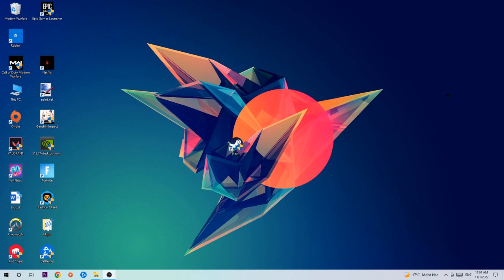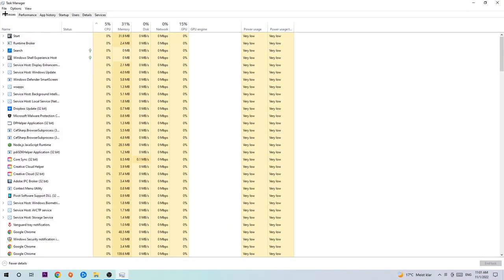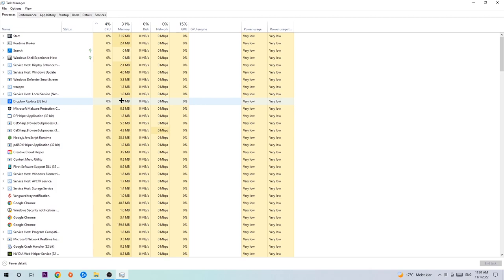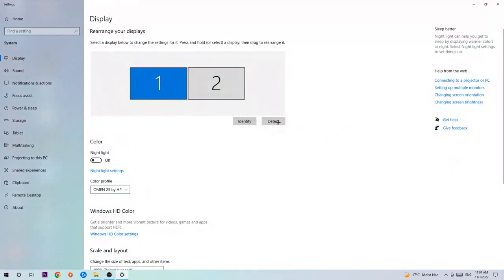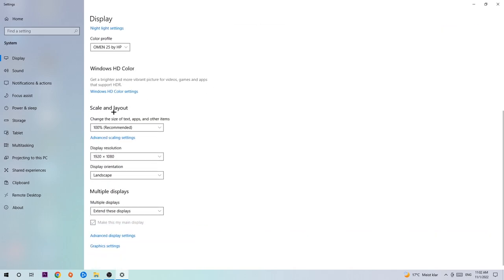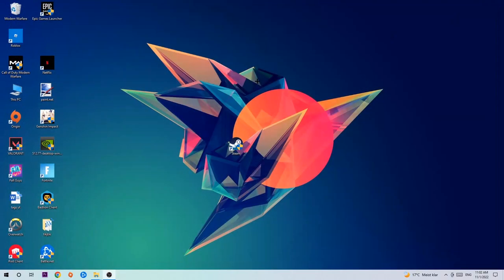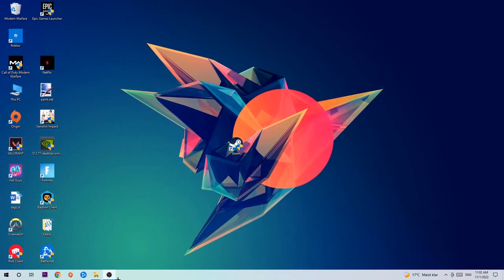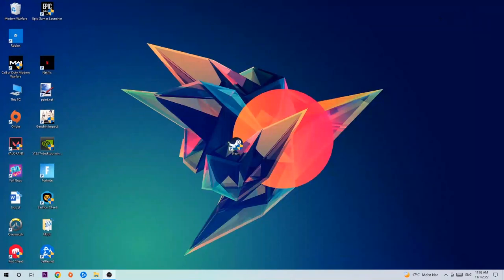Davinci Resolve – How to Fix Crashing, Lagging, Freezing – Complete Tutorial